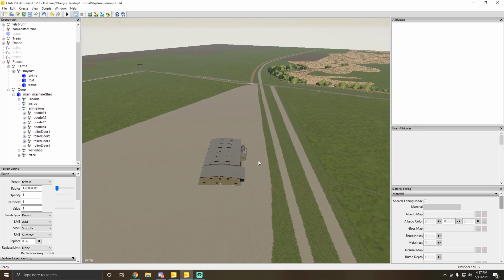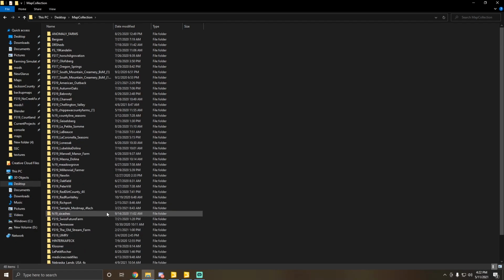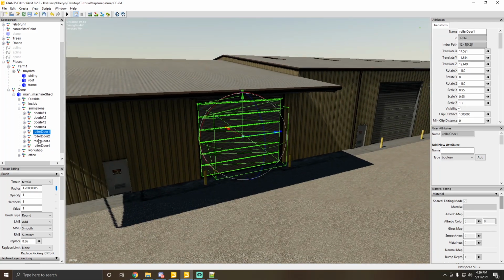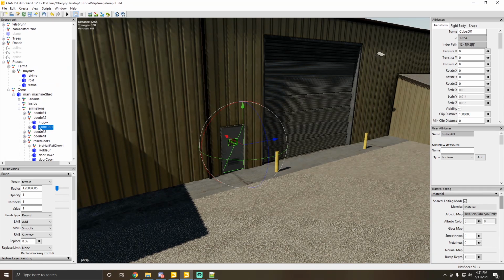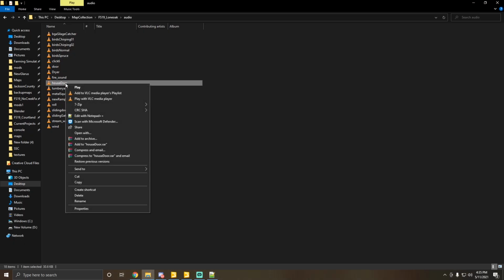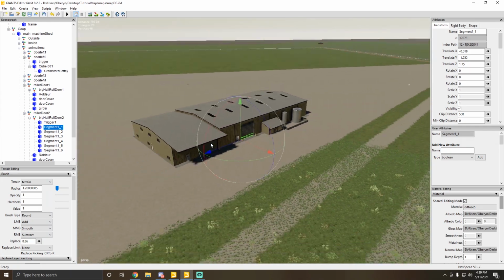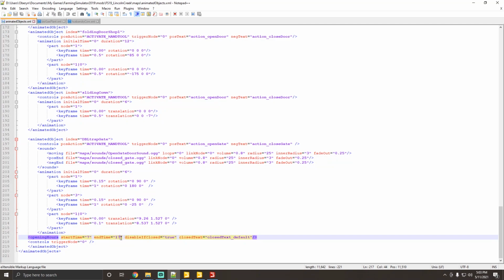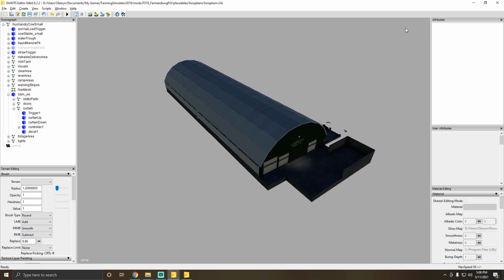Farming Simulator | How to Build a Map | Lesson 13